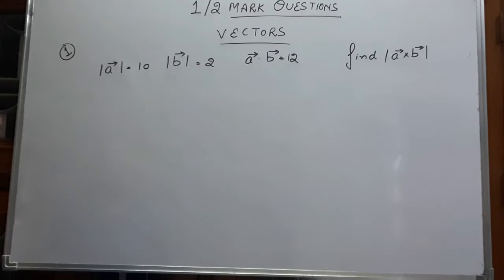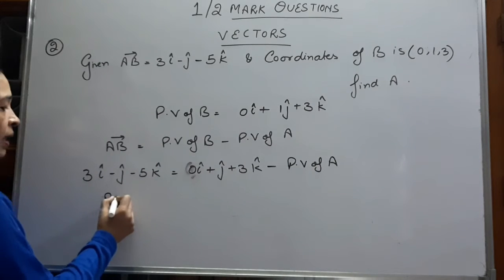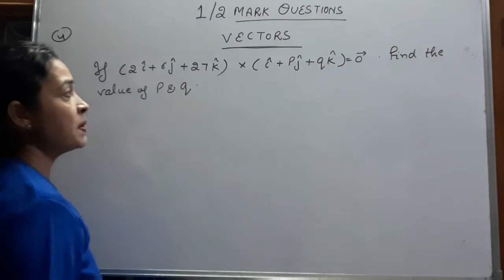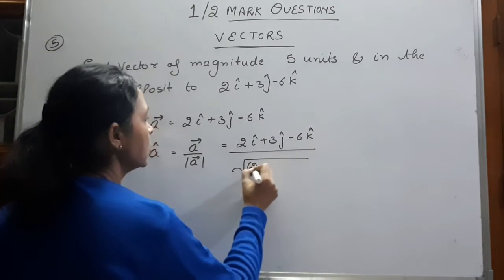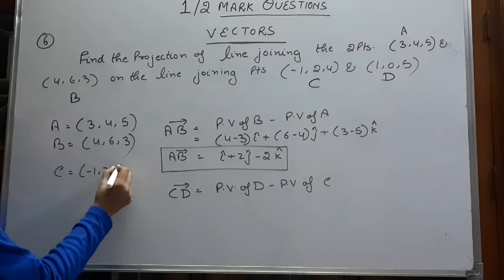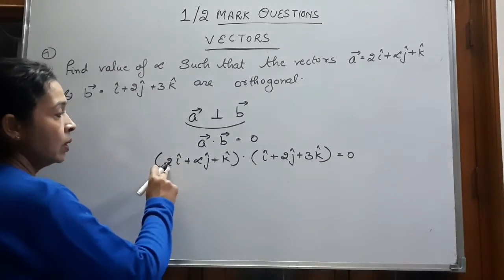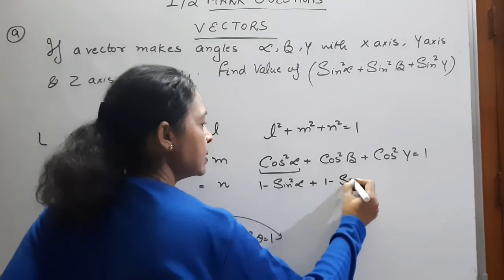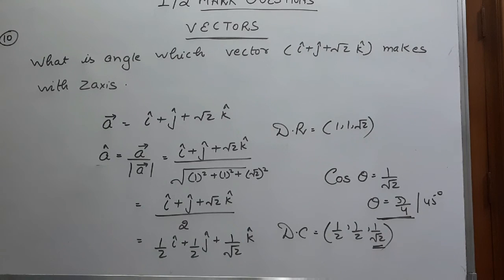1-2 MARK QUESTIONS (VECTORS-5)